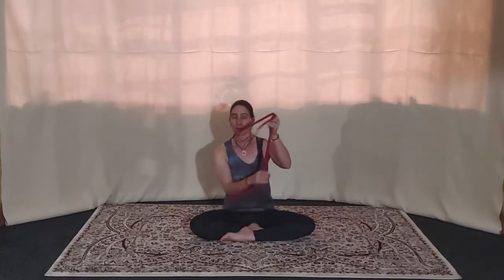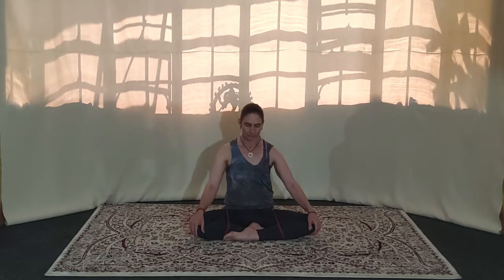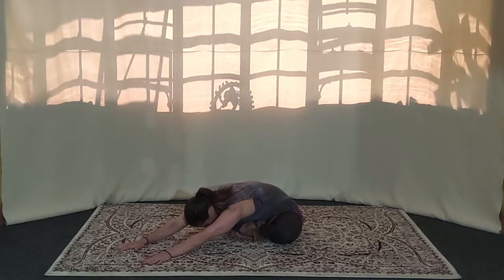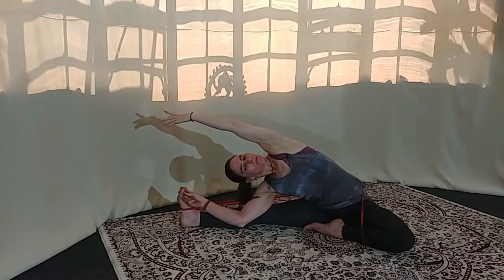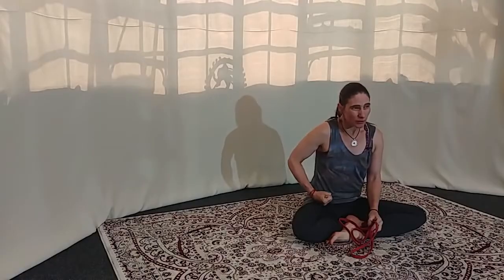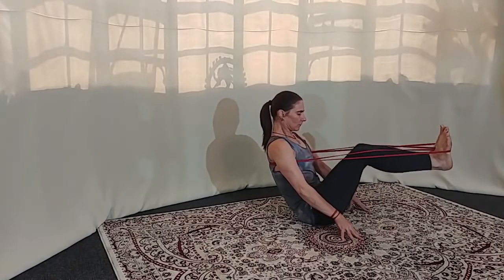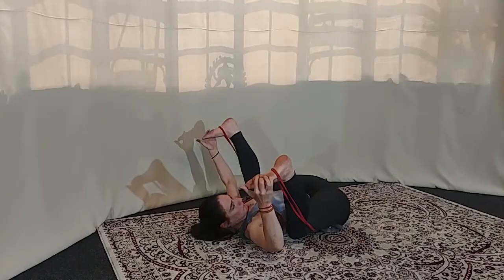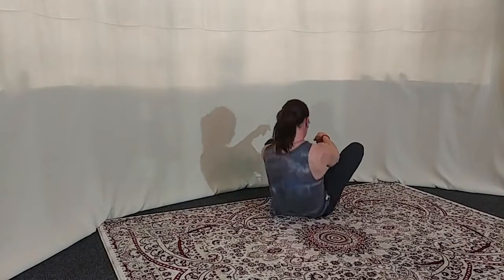Yoga Poses with Resistance band Part 1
Yoga poses, stretches with resistance band. The resistance band brings a dimension that aids the muscles in finding their strength without tension. Enjoy yoga poses with the resistance band to understand the correct activation of the muscles and the release of tension during a movement or asana (pose).